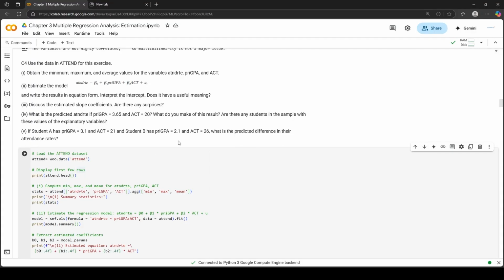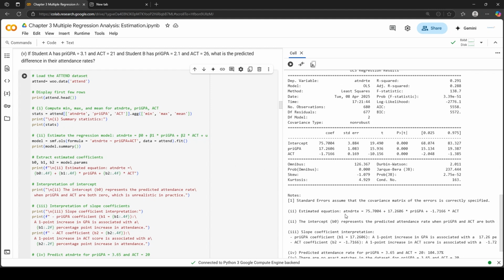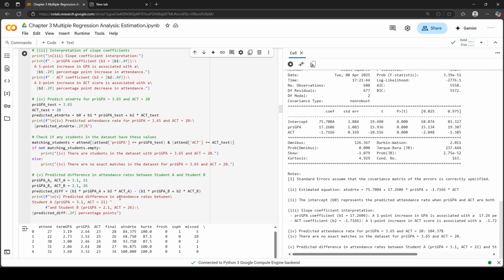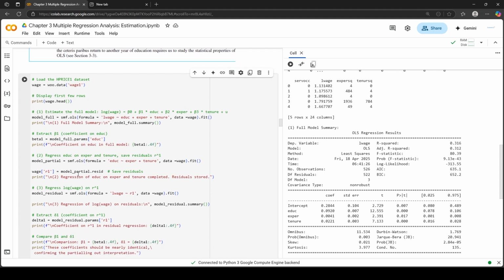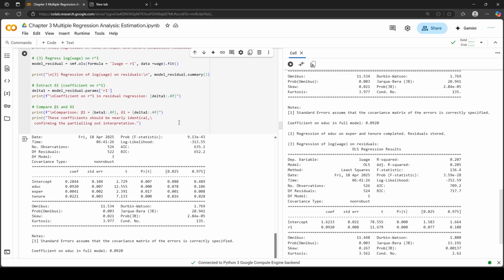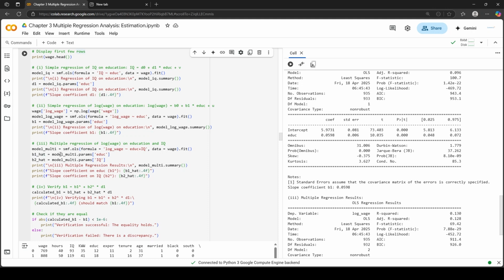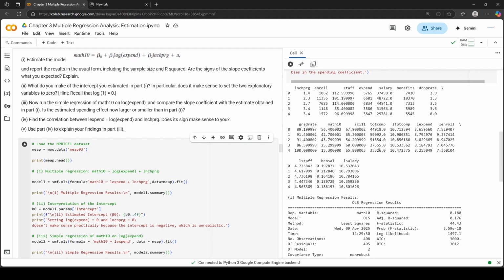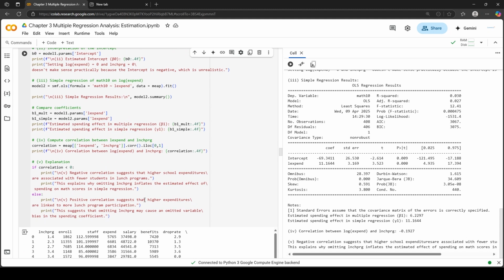How to Solve Wooldridge Chapter 3 Exercises (Q4-Q7) in Google Colab | Introductory Econometrics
Welcome to this step-by-step tutorial where we solve Chapter 3, Computer Exercises from Introductory Econometrics: A Modern Approach by Jeffrey Wooldridge, using Google Colab.

Whether you're a student, researcher, or beginner in econometrics, this video will guide you through loading data, running simple regressions, and interpreting results using Python in Google Colab.

00:00 Intro
00:12 Fourth Question
06:25 Fifth Question
11:12 Sixth Question
15:40 Seventh Question
19:34 Thanks for Watching

🎯 What You’ll Learn:

How to access and run Wooldridge datasets in Python

How to perform basic econometric analysis in Google Colab

How to interpret outputs from linear regression

Tips and tricks for solving textbook exercises efficiently

🔧 Tools Used:

Python (pandas, statsmodels)

Google Colab (no installation required!)

Wooldridge dataset package for Python

👉 Chapters Covered:

Chapter 3 Multiple Regression Analysis: Estimation

It really supports the channel and helps others learn too.

Econometrics Wooldridge GoogleColab Python IntroductoryEconometrics DataAnalysis EconometricsTutorial Chapter1Exercises WooldridgeSolutionsWelcome to this step-by-step tutorial where we solve Chapter 2, Computer Exercises from Introductory Econometrics: A Modern Approach by Jeffrey Wooldridge, using Google Colab.